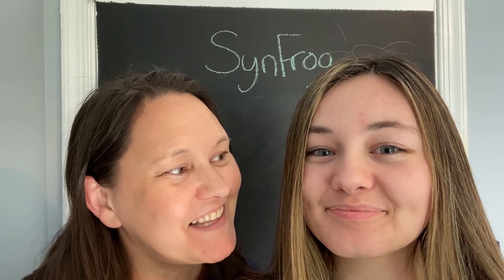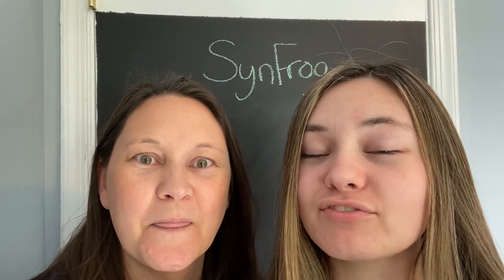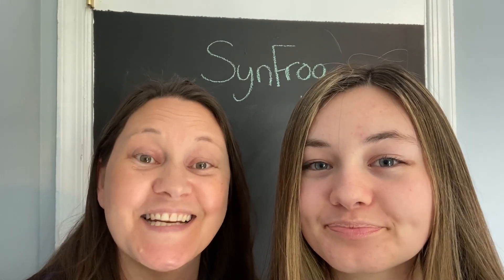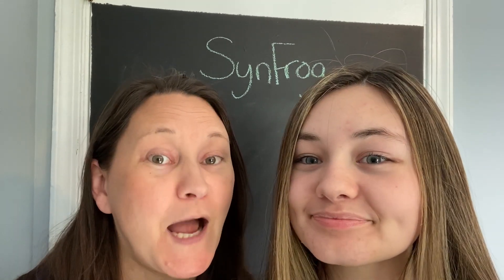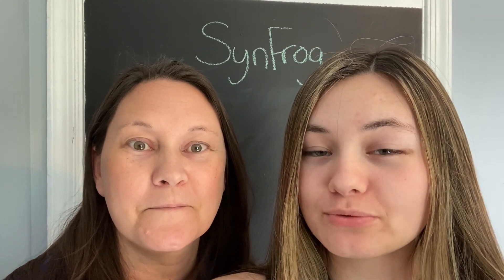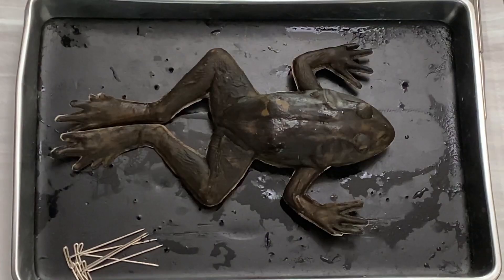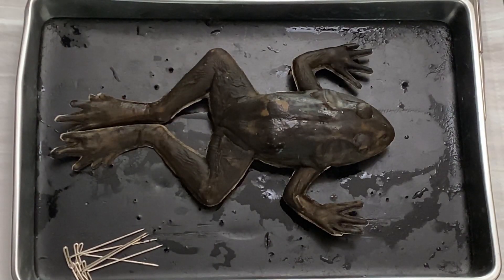SynFrog Dissection Lesson for Students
This video guides students through the anatomy of a Leopard frog and can be used for distance learning with your existing worksheet materials.